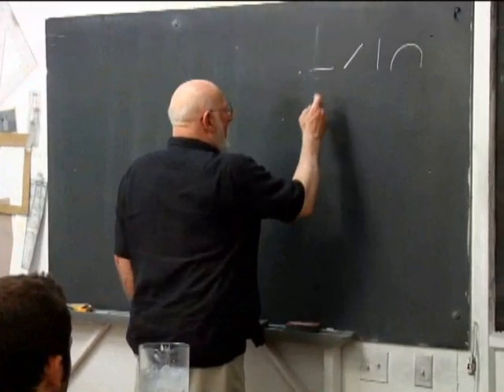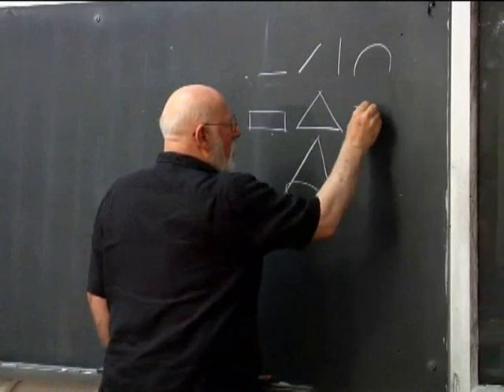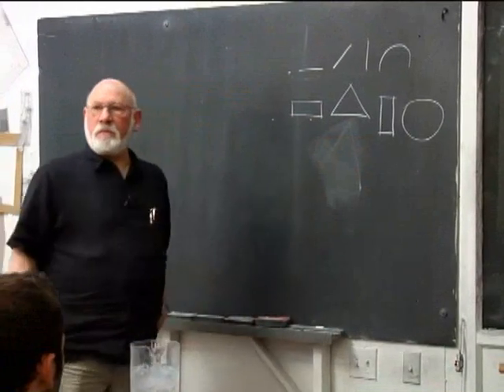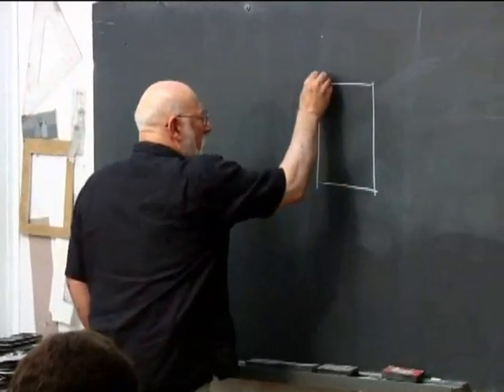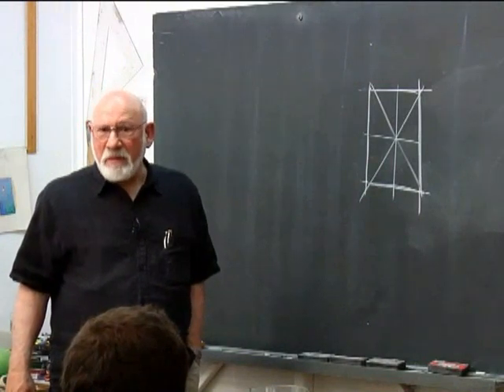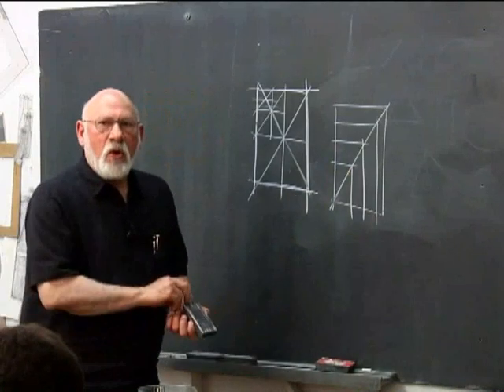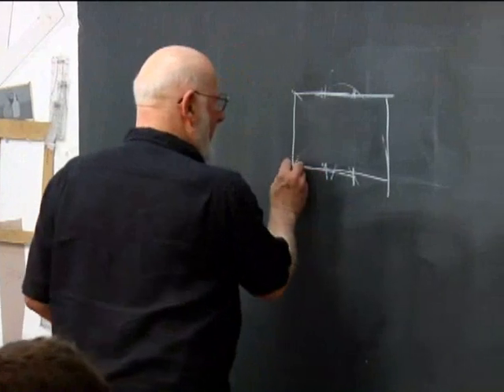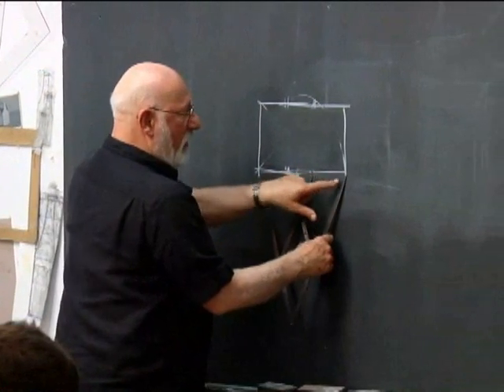The Barnstone Method - Drawing Course Lesson 01 Chapter 3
The Barnstone Method - Drawing Course